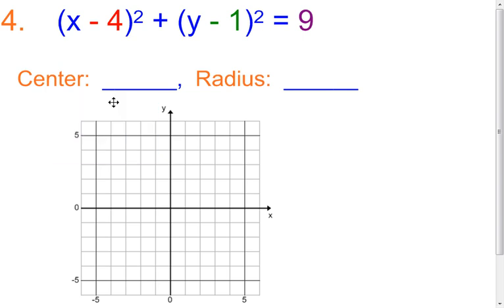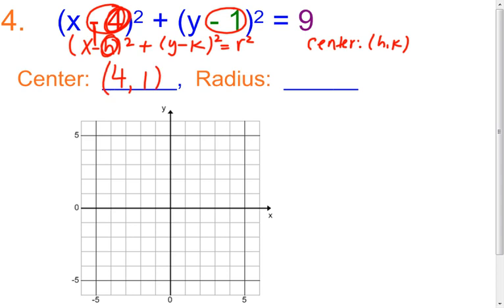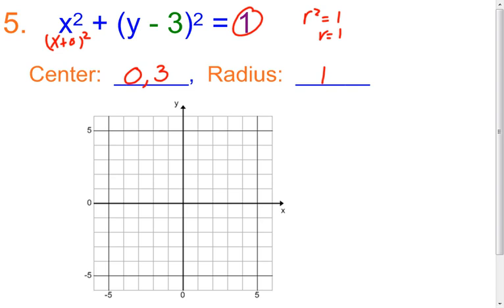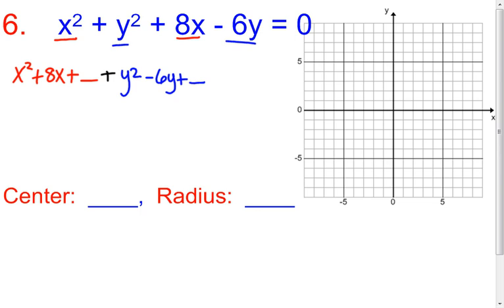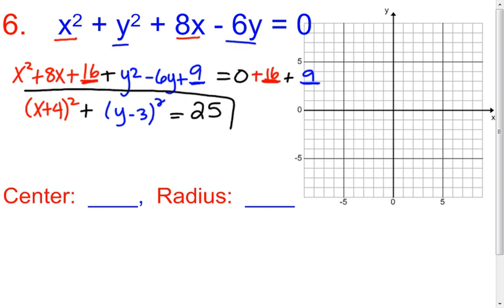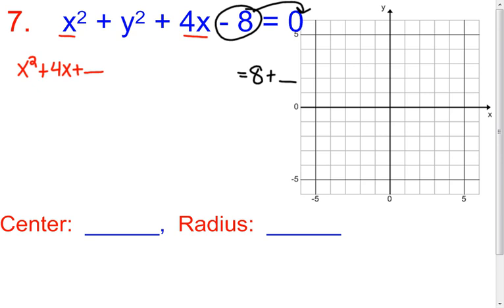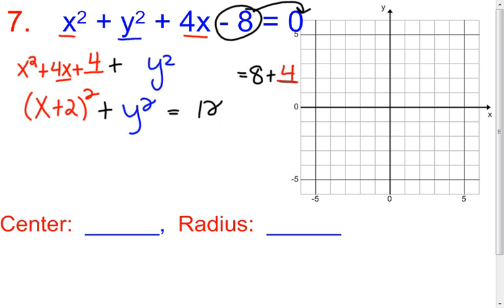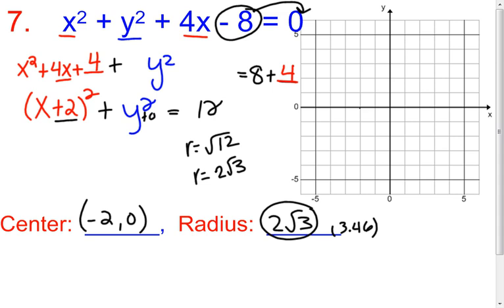8-3 B Video - Circles - Center and Radius from Equations and Graphing